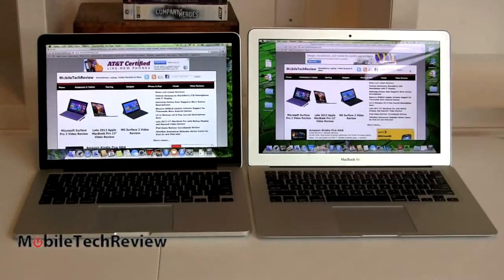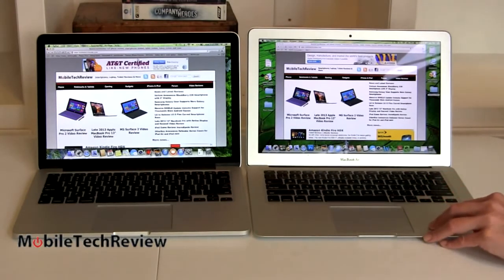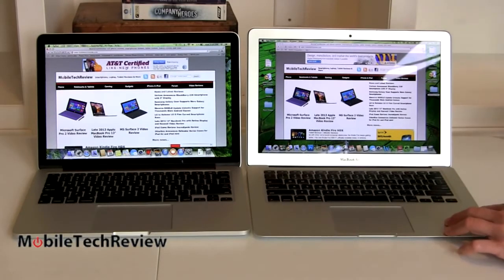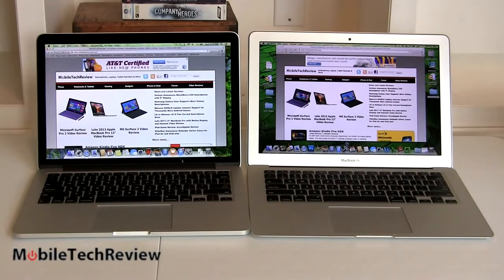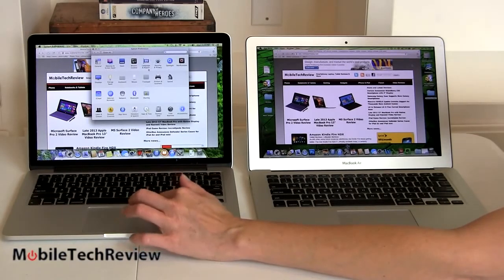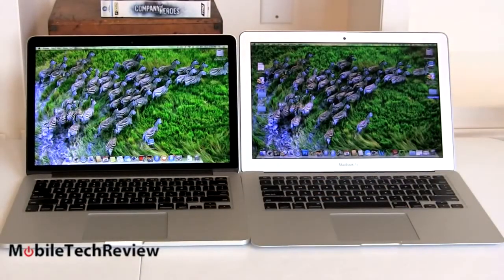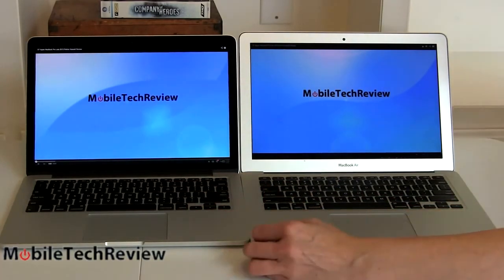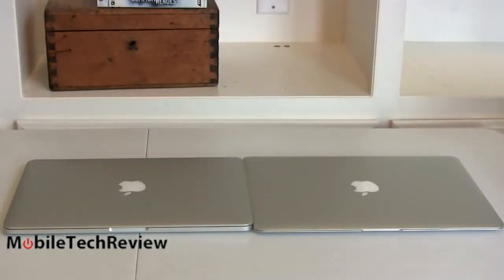2013 13 Retina MacBook Pro vs 13 MacBook Air Comparison